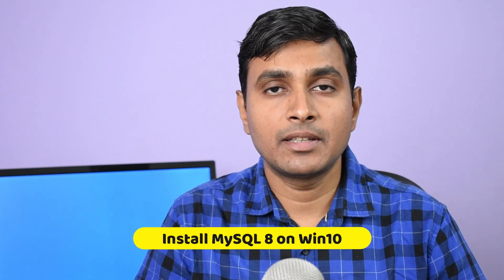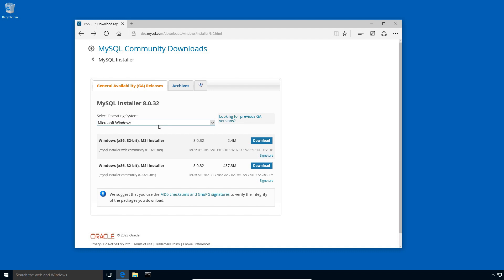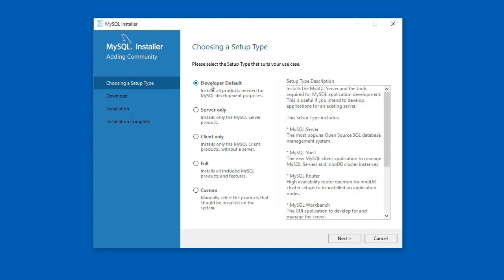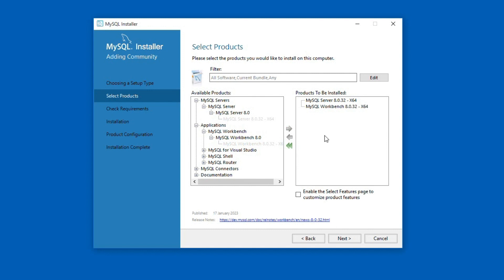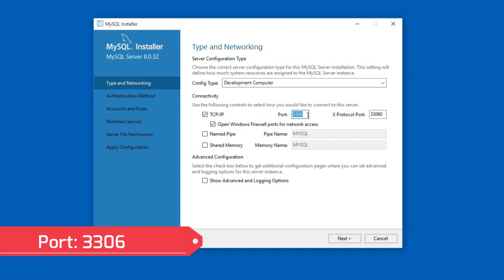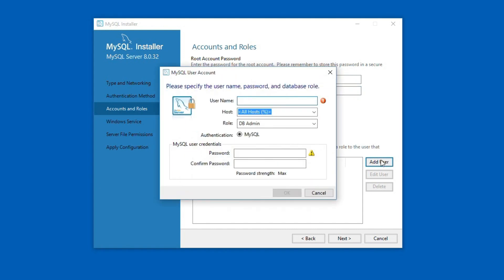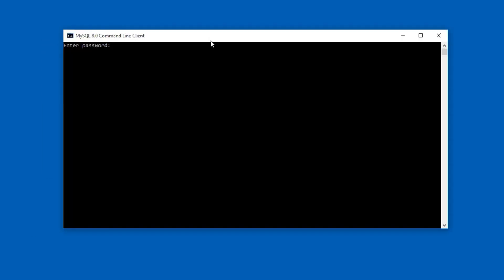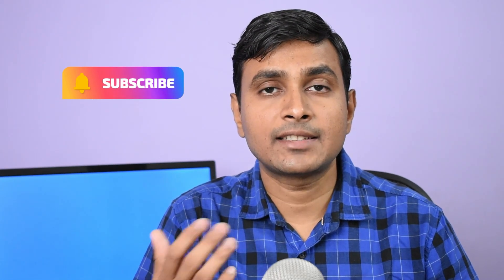Download & Install MySQL 8 Database Server on Windows 10 [Step-by-Step]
This video is a step by step guide to help you Download & Install MySQL 8 Database Server on Windows 10. If you have recently started learning SQL or you work on MySQL projects. In that case, you will require MySQL 8 database on your computer. For Windows users this tutorial will be helpful for MySQL 8 Installation. The installation steps given in this video tutorial will work on Windows 7, Windows 11 as well. You can download MySQL installer from the official website of MySQL website. And follow the instructions in this MySQL 8 installation video tutorial.
Once you complete watching this tutorial. I would recommend you to try the MySQL 8 installation steps on your computer. If you encounter errors or didn't understand something, you can ask me questions on the comments section of this video. I would do my best to help you ASAP.

# Chapters #

0:00 Introduction
0:31 Download MySQL 8 installer 8.0.32
03:18 Install MySQL 8.0.32 on Windows 10 operating system
07:26 Configure MySQL 8 database server on Win 10
11:35 Connect to MySQL 8 database server via MySQL 8 Command Line Client
12:25 Create a test database on MySQL 8 on Windows 10
13:08 End message, try yourself, ask question